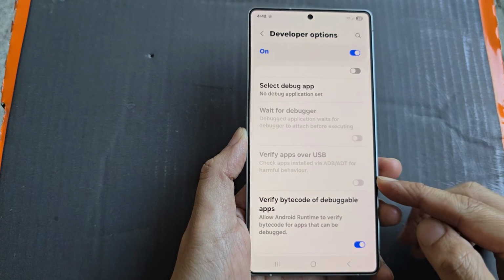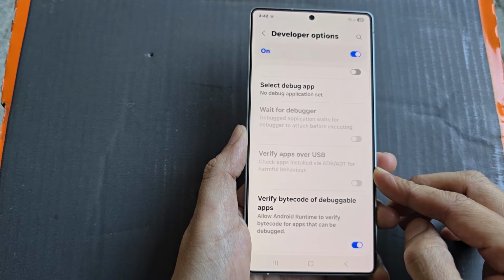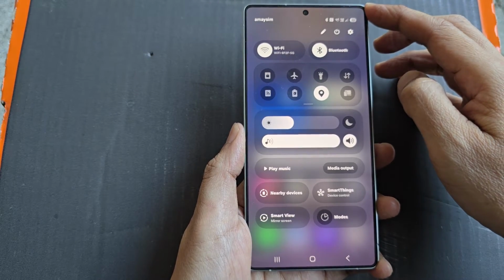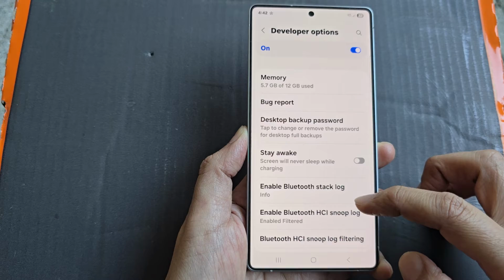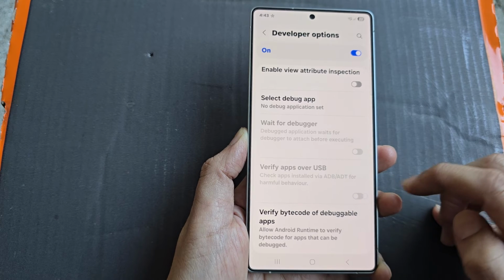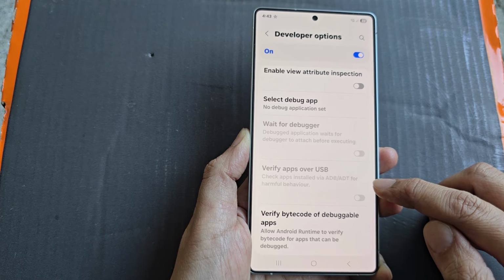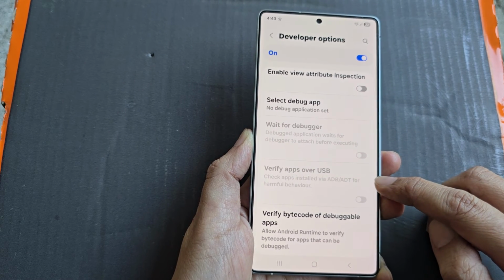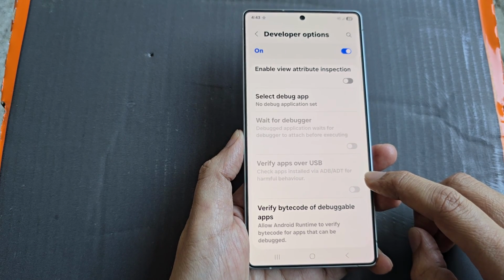Galaxy S25/S25+/Ultra: How to Enable/Disable Verify Apps Over USB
In this quick and essential tutorial, you’ll learn how to enable or disable the “Verify apps over USB” option on your Samsung Galaxy S25, S25 Edge, or S25 Ultra running One UI 7. This hidden setting in Developer Options helps protect your device from potentially harmful apps during USB installations, especially when debugging or sideloading. Whether you're a developer or a power user, knowing how to control this feature gives you more flexibility and security. Follow these easy steps to take control of your USB app behavior today!

🛠️ Step-by-Step Instructions:
Step 2: Scroll down and tap on “Developer options.” (If not visible, first go to About phone → Software information → tap “Build number” 7 times to enable Developer options.)
Step 3: In Developer options, scroll down to find “Verify apps over USB.”
Step 4: Toggle the switch to enable or disable the feature as needed.
Step 5: Exit the settings to apply the changes.

📌 This video also covers topics:
✅ How to access Developer Options on Galaxy S25 Ultra
✅ Improve security while sideloading APKs over USB
✅ Speed up developer workflow by managing USB verification